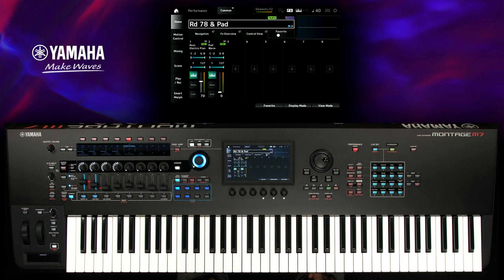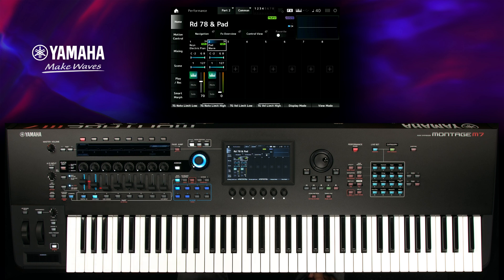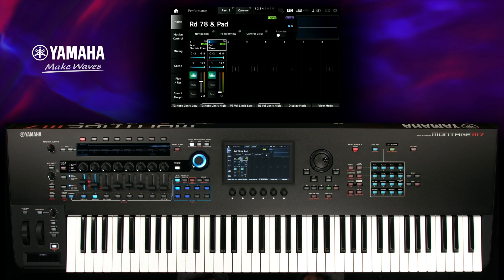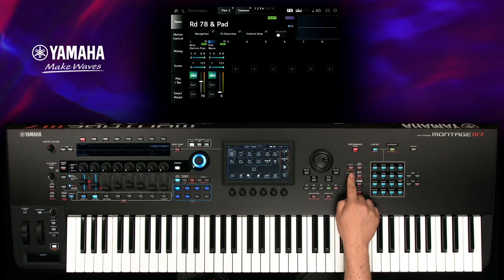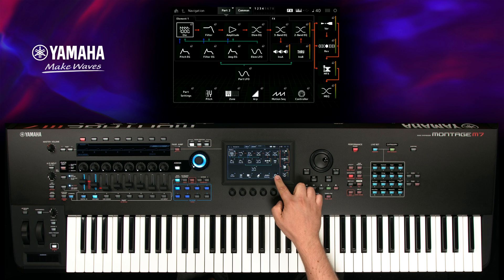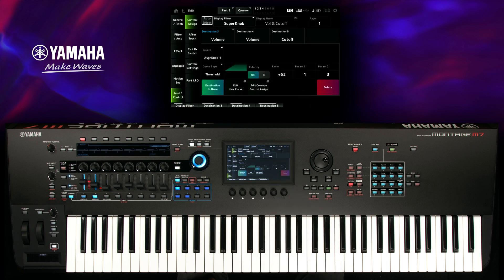Montage M Tips | How to change the volume of a Part controlled by the Motion Synthesis Engine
A tutorial showing how to change the volume of a Part if it is already controlled by the Motion Synthesis Engine on your Montage M Synthesizer.

Yamaha presents our next-generation flagship Synthesizer: MONTAGE M. Featuring three engines that create a variety of sounds – ultra-realistic instruments, vintage analog synths, and cutting-edge FM synths. For keyboardists, synthesists, and pianists, MONTAGE M seamlessly bridges stage and studio, unlocking new possibilities for sound, control and workflow.

Links:
YamahaSynth.com | Get more out of your synths and stage keyboards with tutorials, demos and forums
YamahaSynth.Ideascale.com | Post your synth and stage keyboard product requests here
Soundmondo.com | Social Sound Sharing for Yamaha synths and stage keyboards
Soundcloud.com/YamahaSynth | Podcasts, Interviews, demos and more
musicproductionguide.eu | Official guides from Yamaha & EASY SOUNDS for Yamaha Music Production (German/English).